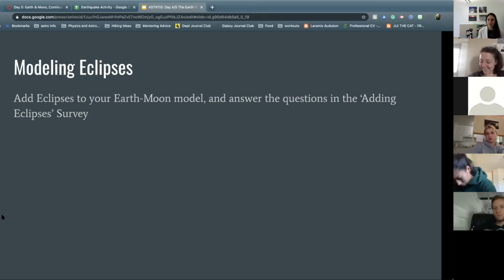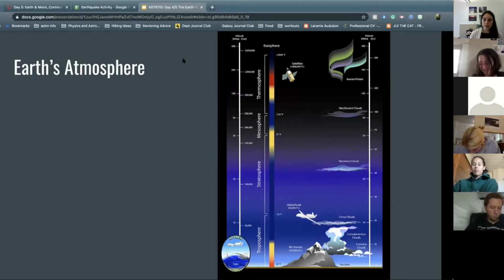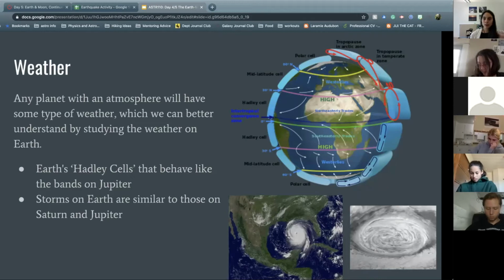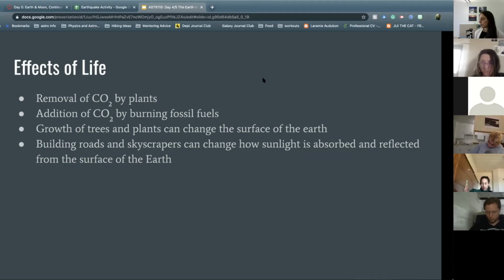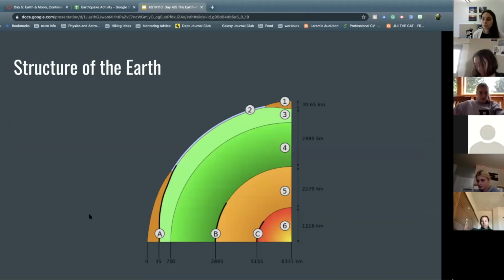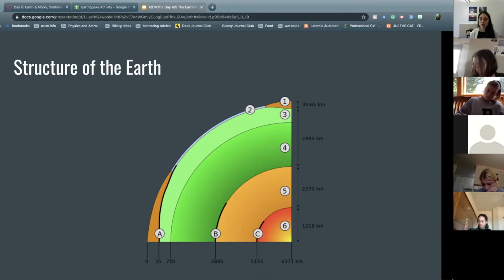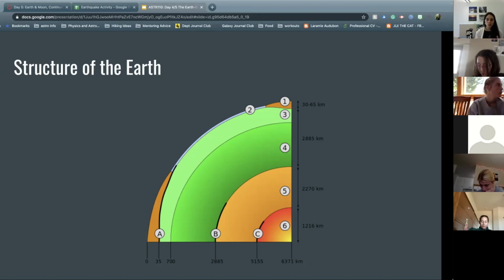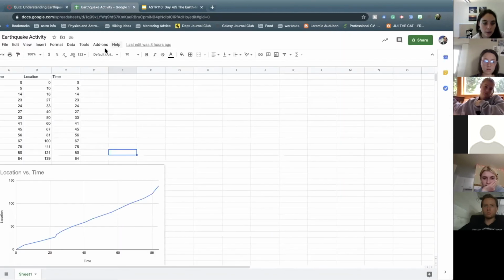Earth Structure mini lecture ASTR110 9_10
Learn about the interior layers of the Earth, and how we can map these layers!